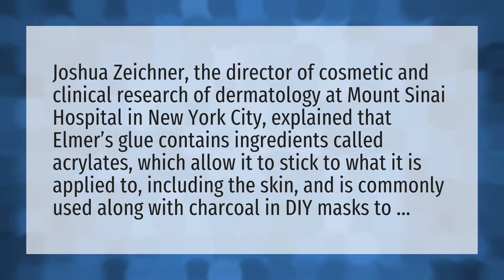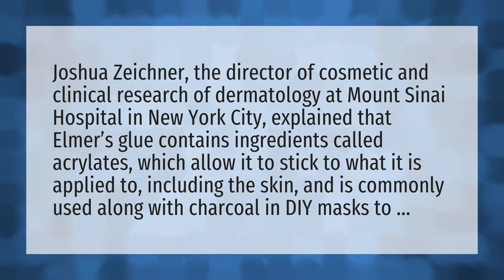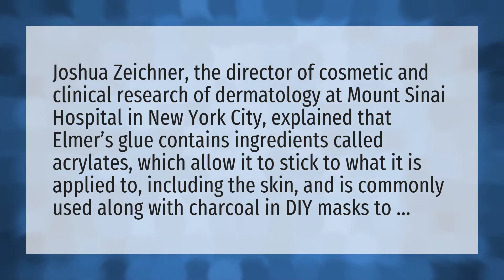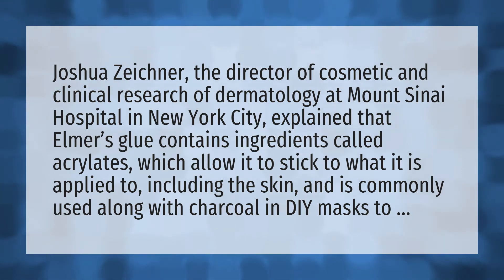Can glue pull out blackheads?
How To Make A Face Mask At Home Easy • Can glue pull out blackheads?